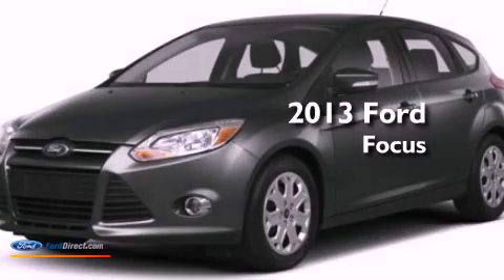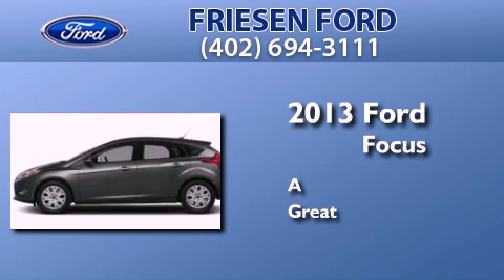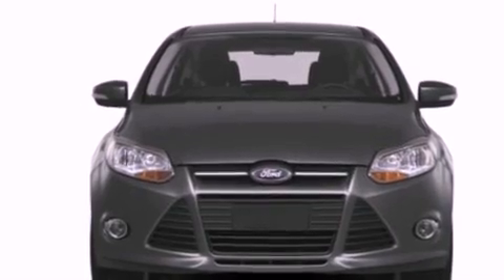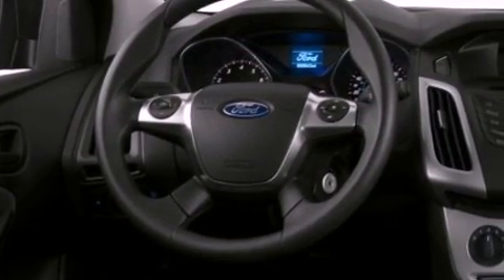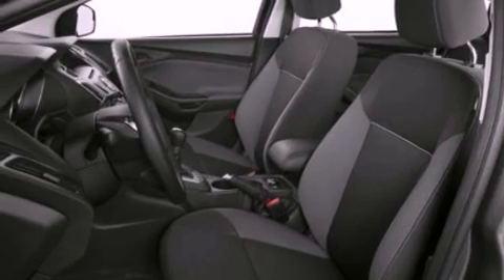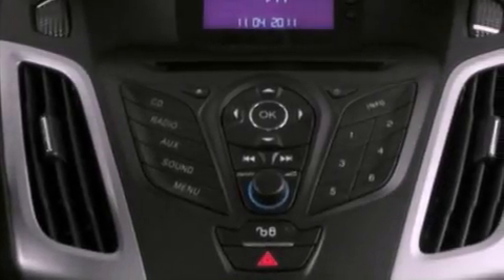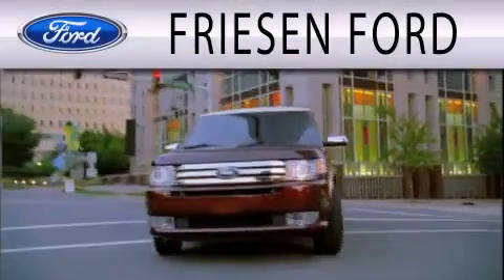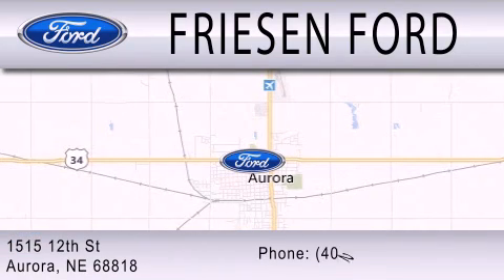2013 FORD FOCUS Aurora NE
We have been honored to serve the Aurora NE area , we promise that your experience at our dealership will exceed your expectations !

 Year : 2013
 Make : FORD
 Model : FOCUS
 Engine : 2.0L I4 16V GDI DOHC FLEXIBLE FUEL

 Stock : 63787

 1515 12th St.